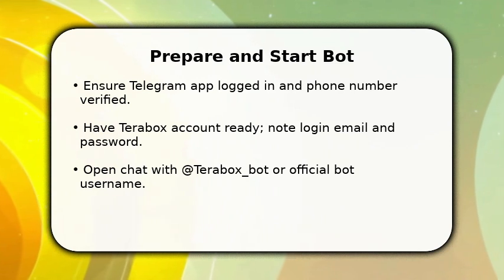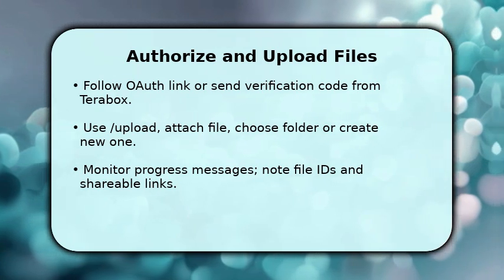How to Use Terabox Bot in Telegram (only Way)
Discover the essential guide on utilizing Terabox Bot within Telegram for enhanced communication and automation. This video will walk you through each step, ensuring a seamless integration process.

Terabox Bot, use in Telegram, integration guide, false, automate conversations, bot commands